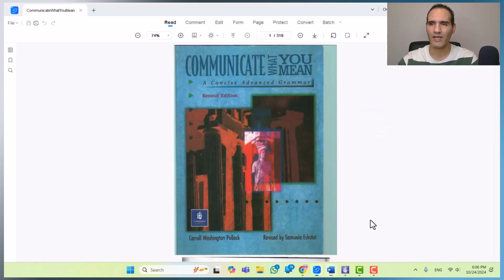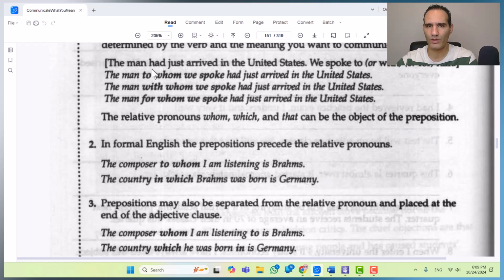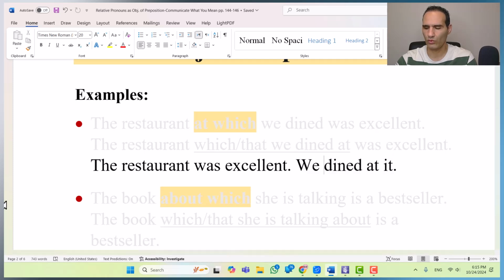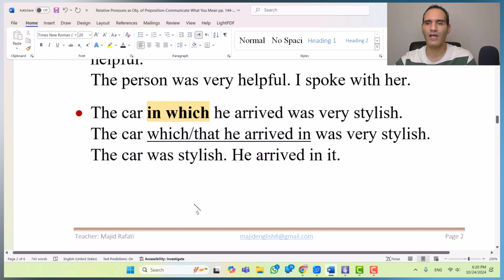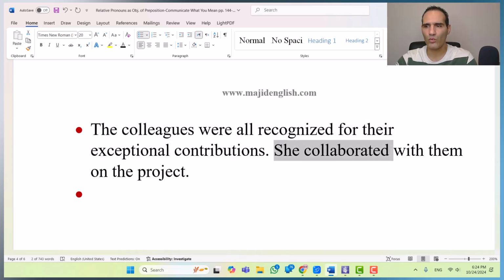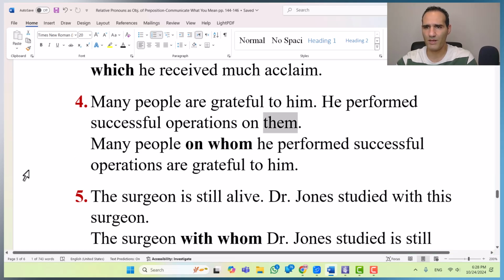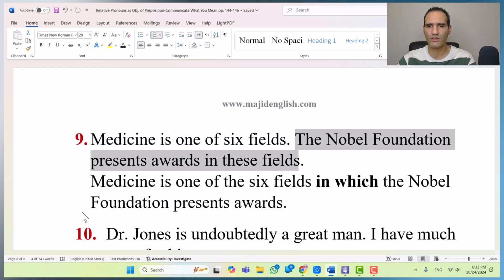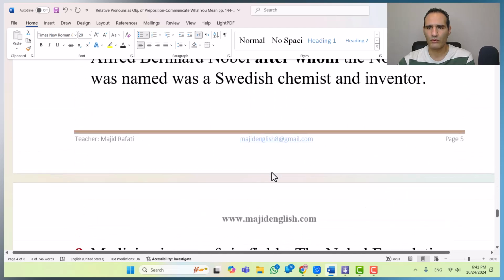29. Relative Pronouns as Obj. of Preposition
**Unlock Your Language Potential! Advanced Grammar Made Easy**

Welcome to my latest video, where we dive deep into the world of advanced grammar to enhance your writing and speaking skills! In this lesson, I focus on “Relative Pronouns as Objects of Prepositions,” providing you with a comprehensive understanding of this essential grammar point.

Here’s what you can expect in this video:

- A thorough review of adjective clauses to set the stage.
- Clear explanations of how relative pronouns function as objects of prepositions.
- Practical examples to illustrate these concepts in action.
- An interactive exercise to solidify your understanding and application.

I’ve included numerous examples to help you master punctuation, ensuring you can apply these skills confidently in both writing and speaking. Whether you're preparing for the IELTS, TOEFL, or any other standardized test, this knowledge will significantly boost your language proficiency!

Additionally, I’ll guide you on how to effectively look up words in a dictionary and search for their meanings online. To reinforce your learning, I cover all points multiple times, empowering you to use punctuation autonomously. Plus, I give you plenty of opportunities to speak and respond, a hallmark of my teaching style that truly sets my approach apart.

At the end of the video, we’ll have a quick review to recap the key points, making it easy to remember everything in just a couple of minutes!

Let’s embark on this journey together and elevate your English skills to new heights!
Happy studying! 🌟📚

جواب-communicateWhatYouMean
جوابهای-communicateWhatYouMean
پاسخنامه-communicateWhatYouMean

کلاس-آنلاین
# زبان-کنکور
جواب-اینترچنج
جواب-سلوشنز
جواب-تکتیکس

Chapters:
00:00 Communicate What You Mean
00:37 Relative Pronouns as Obj. of Prepositions
07:32 Examples of Relative Pronouns as Obj. of Prepositions
12:00 Exercises on Relative Pronouns as Obj. of Prepositions
15:53 Exercise 14, p. 145
25:35 Unit Review
26:16 Final Comment